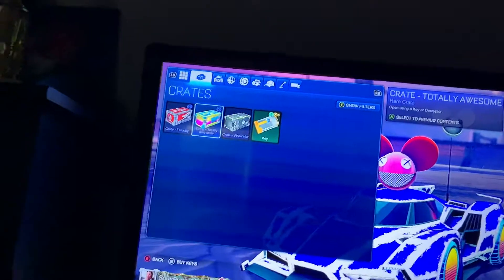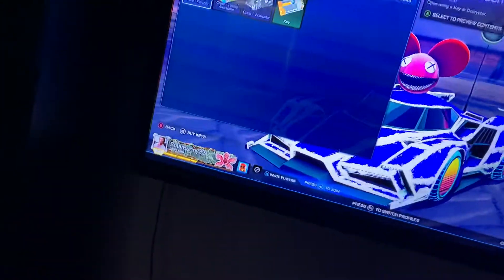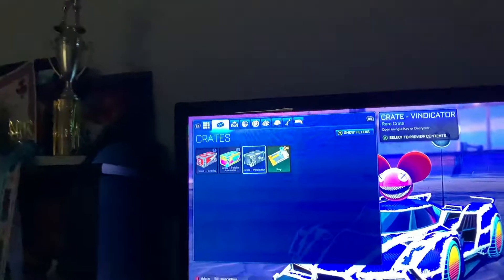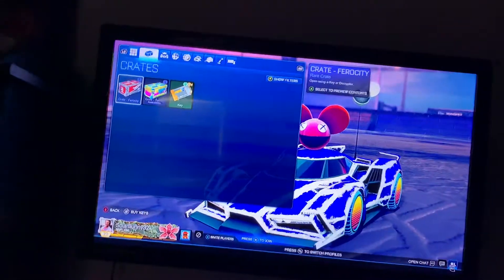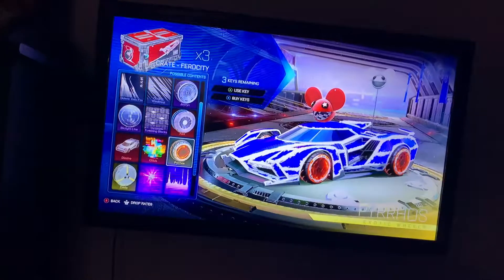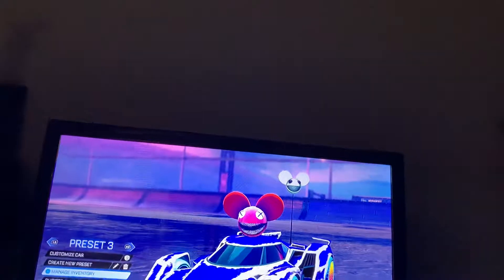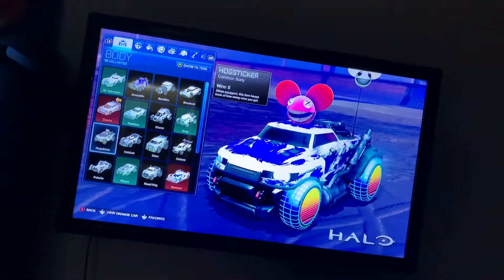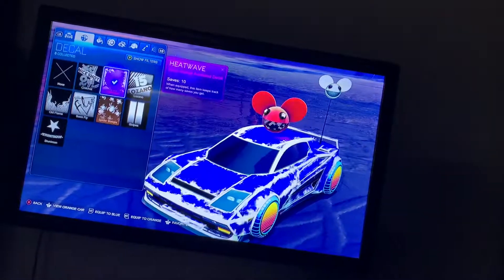3 key rocket league crate opening